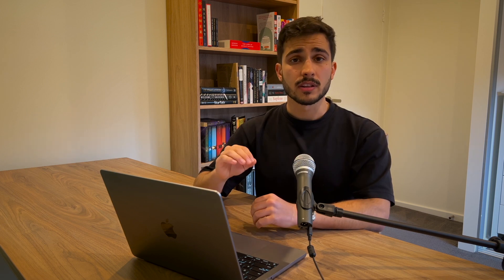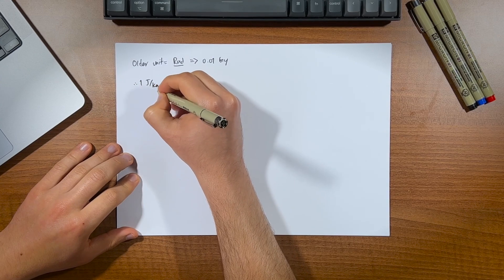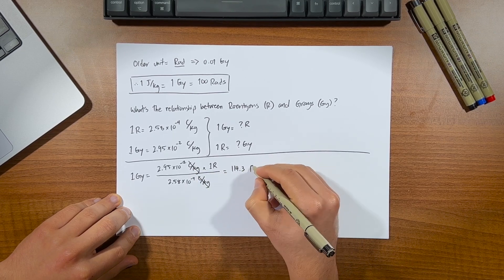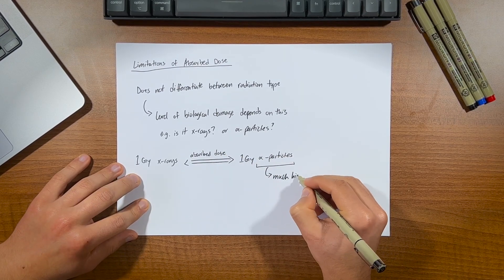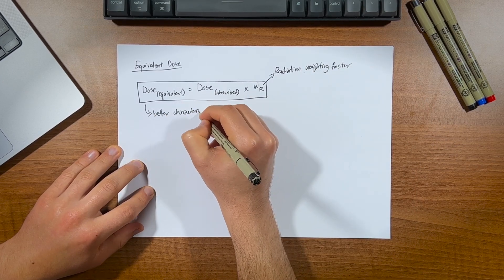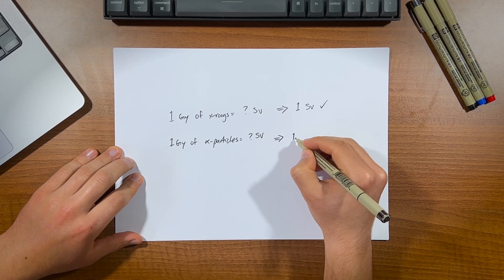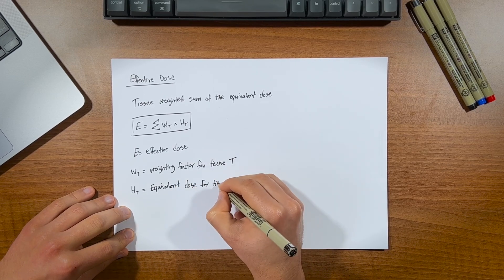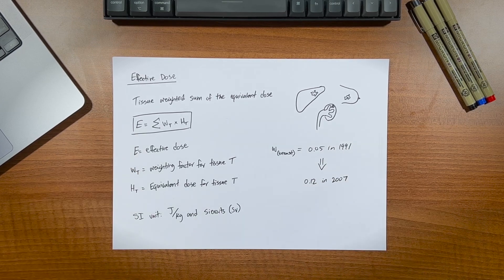Absorbed Dose vs. Equivalent Dose vs. Effective Dose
In this video I discuss the differences between Absorbed Dose, Equivalent Dose, and Effective Dose, and how they are all related and build upon one another.

⌚️ Timestamps:
0:00 - Intro
0:25 - Absorbed Dose
3:36 - Equivalent Dose
6:10 - Effective Dose
8:12 - Outro